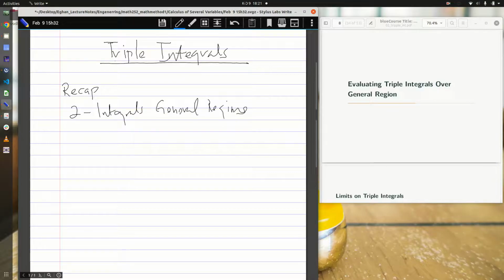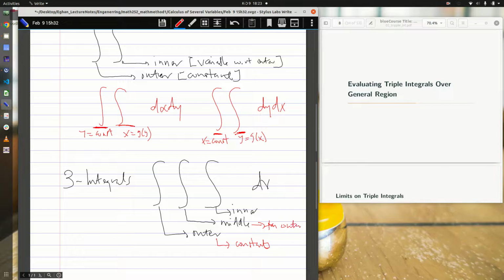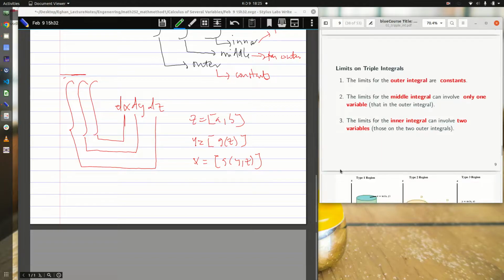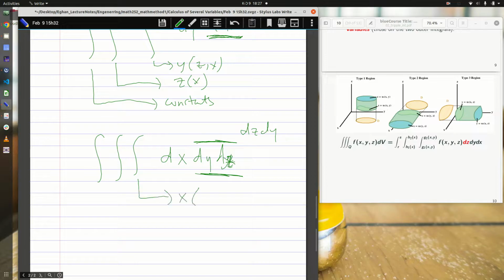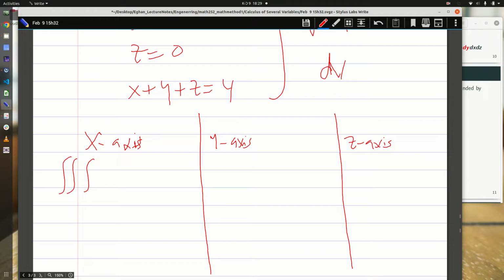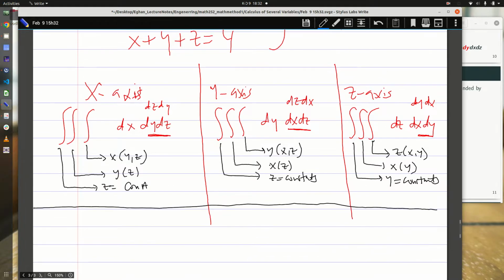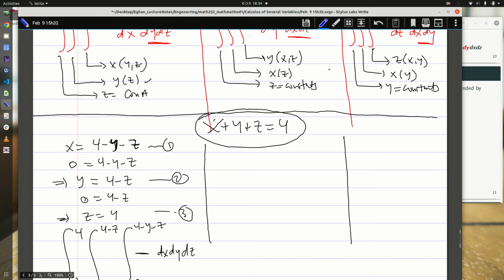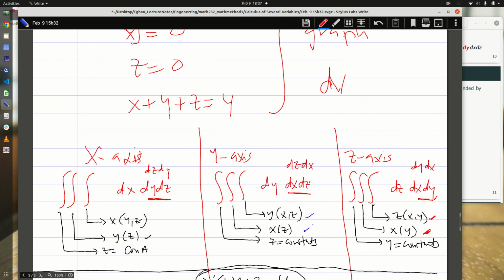02_Triple Integrals over General-regions